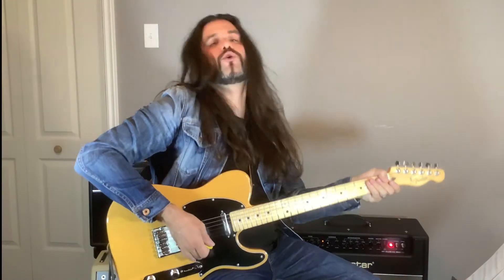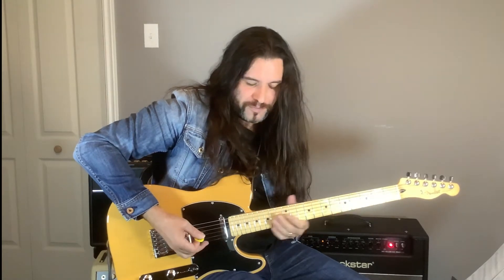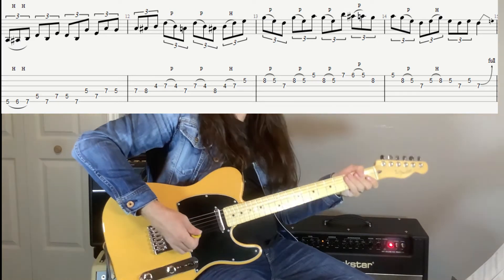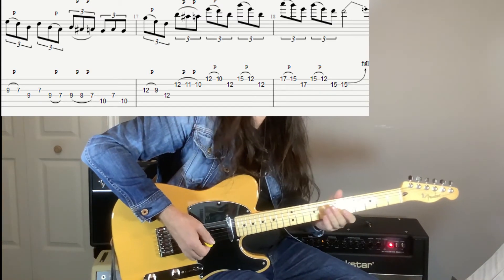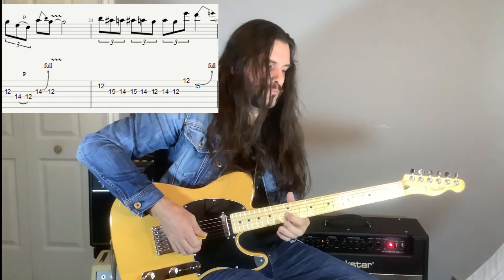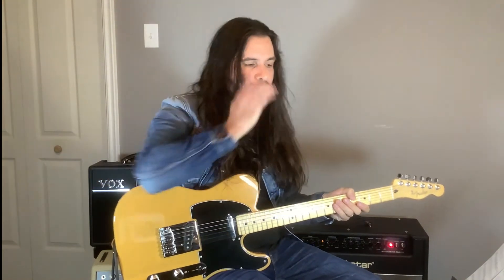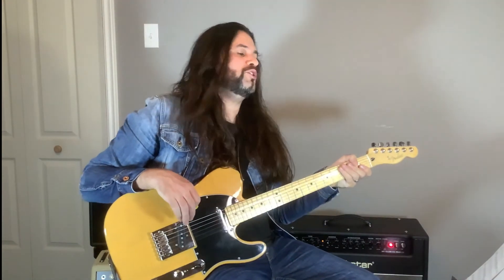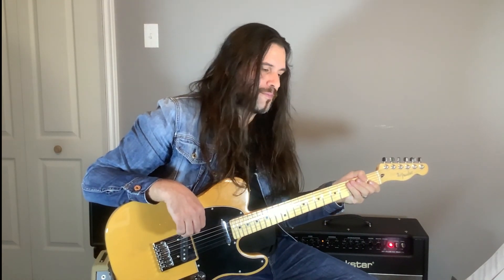10 Em BLUES PENTATONIC LICKS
10 Em BLUES PENTATONIC LICKS FOR GUITAR IMPROVISATION